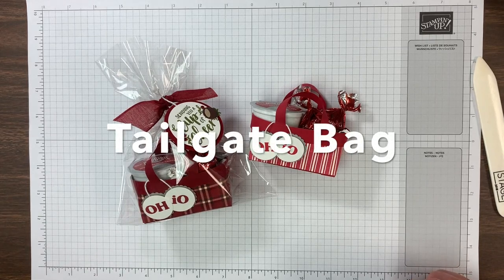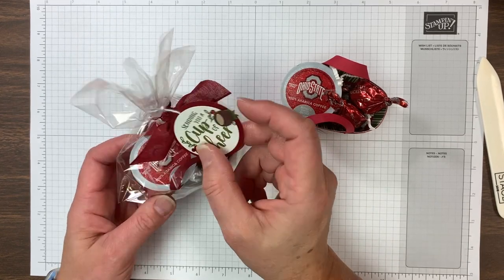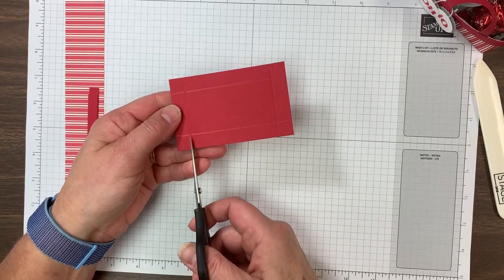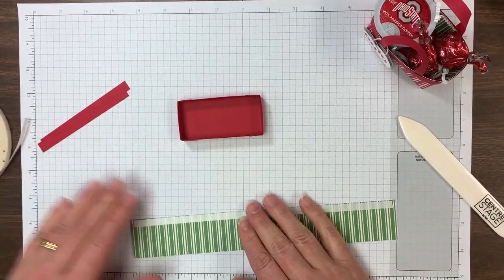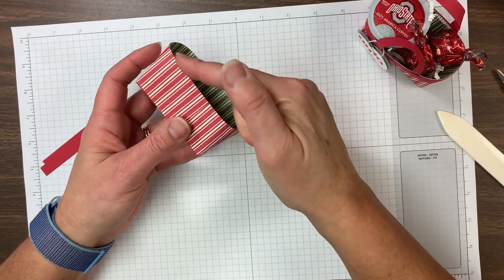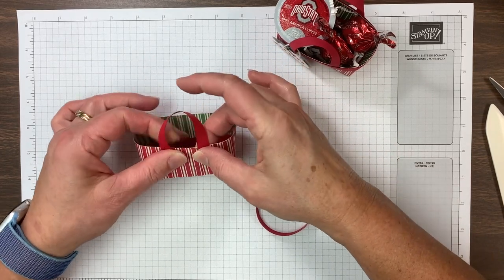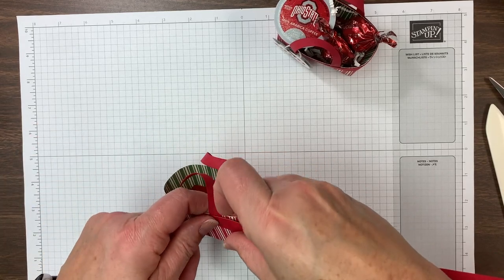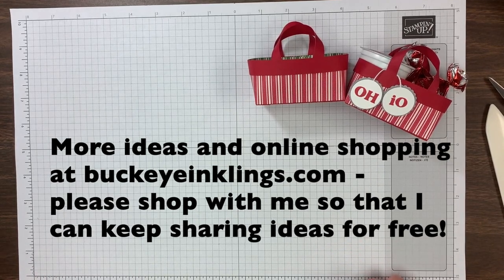Tailgate Bag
Make this in your team's colors...or for any occasion!  It is sized to hold a K-cup and candy, and it is made to look like a Thirty-One tote.